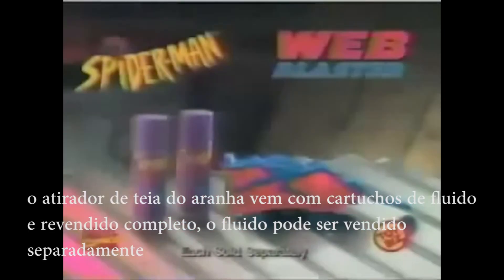Propaganda atirador teia aranha 1997 comercial Tv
miranha fazendo algo do tipo